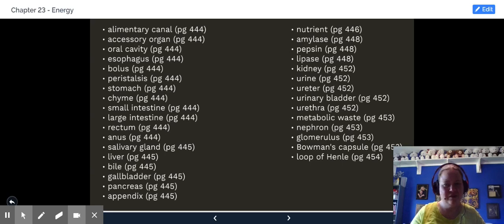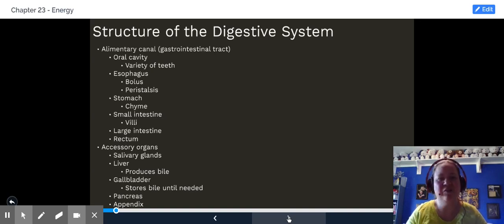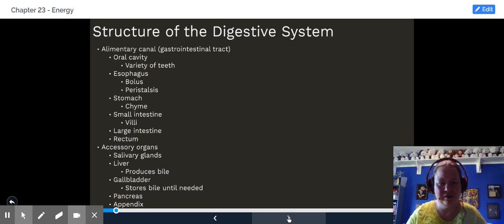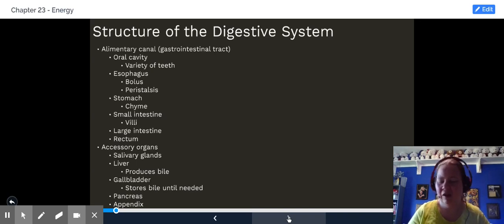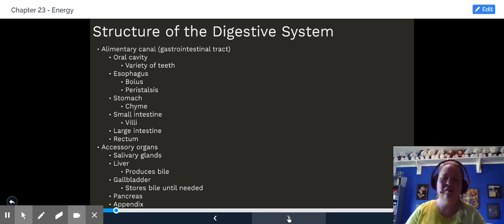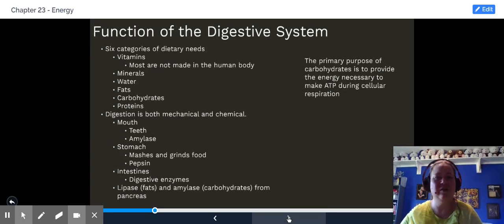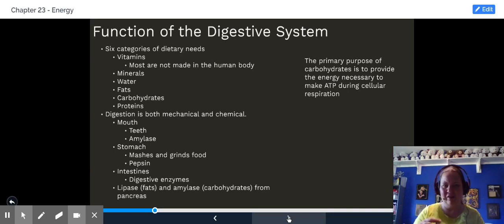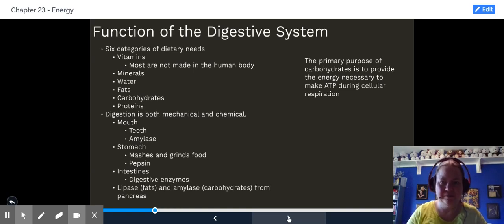Chapter 23 - Energy by Jackie Looney (Part 1)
Part 1 of Chapter 23 Lecture for Biology